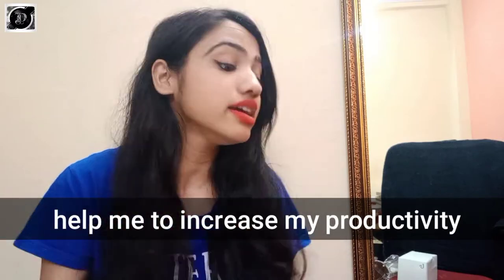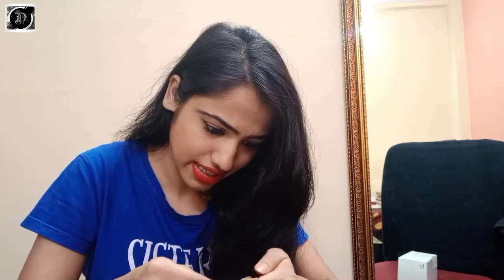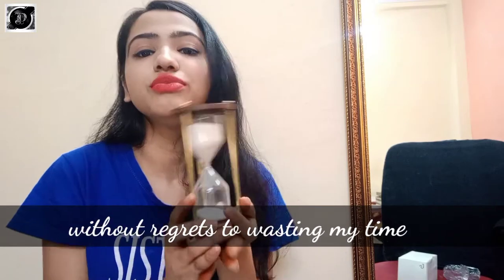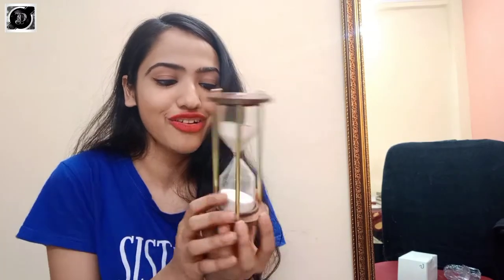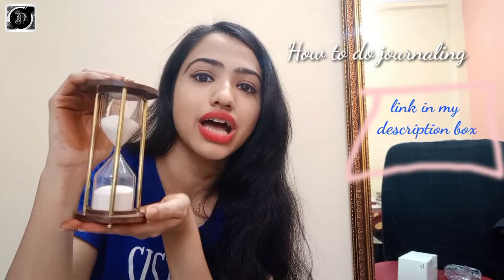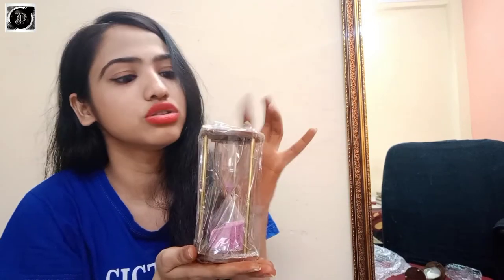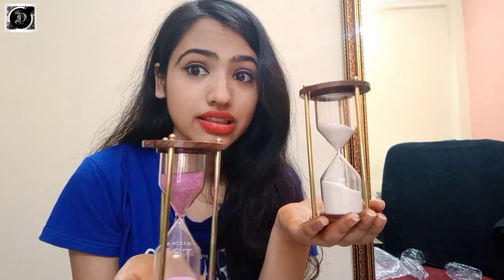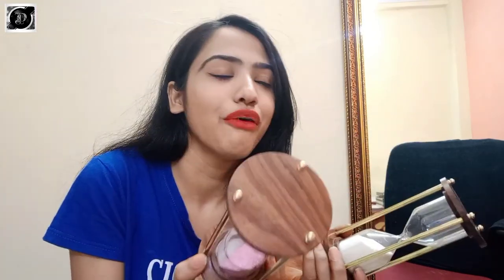sand timer review The perfect 5 minute sand hourglass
5-minute sand timer hourglass review,
Hey everyone!
in this video, I like to share the 5 minutes sand time that help me to increase my productivity,
HOW?
Well when I was working consistently for any project and need focus so I block my time in 30 minutes each (25 minutes I focus do work that handy and 5 minute is the bonus to use 25 minutes effectively)
Now for the 5 minute free, I use the sand time it's fun and my reward to do anything even I check my social account and so on but after 5 minutes later I back to my work...
So the sand time clock is best and gives me a trigger to remind  me
Divya come back to your work;) and use my time more productively and also the perfect home decor piece for the study table and the workplace.
Hope you enjoy my sand time review and trying to do your deep work with help of blocking time method without exhaust from your work.

WHITE SAND TIMER ~

Like the video (that encourages me to shoot more videos for YOU guys) You can also share with your family and friends.